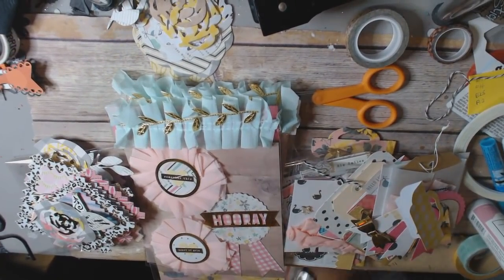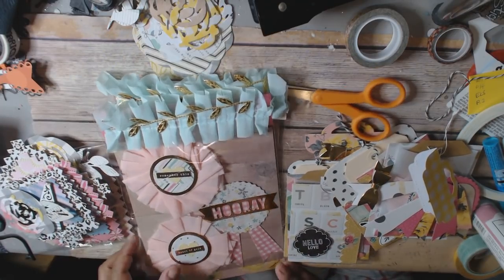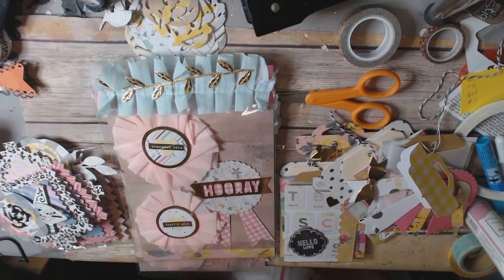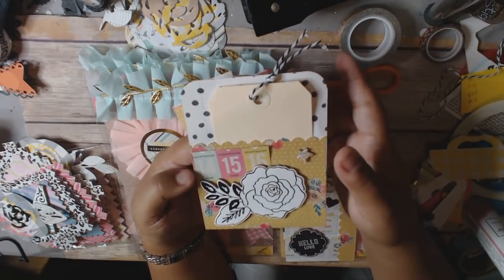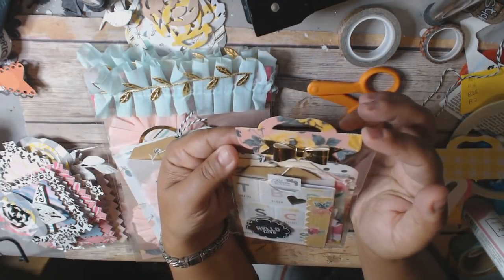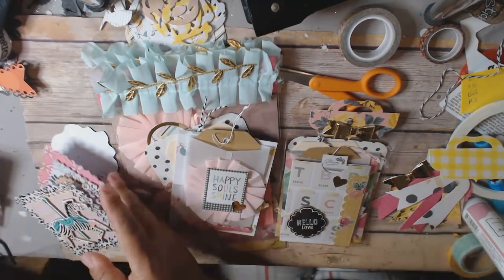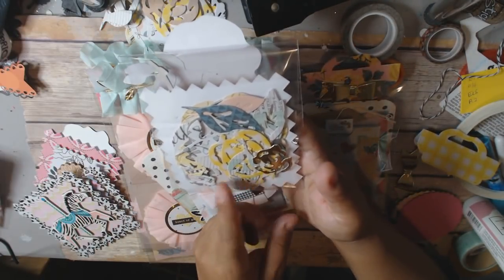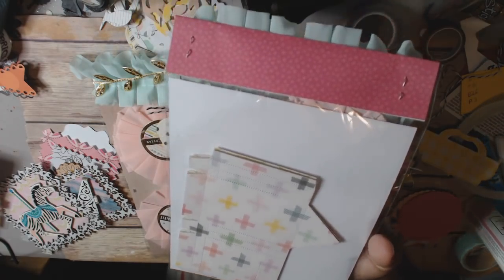Maggie Holmes Swap Embellishments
For a swap at Mandie's Place.